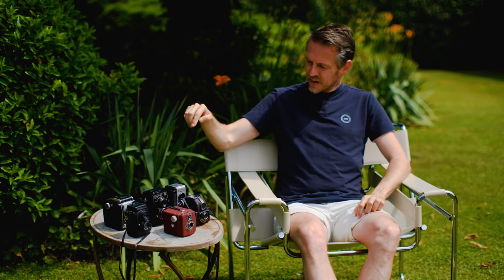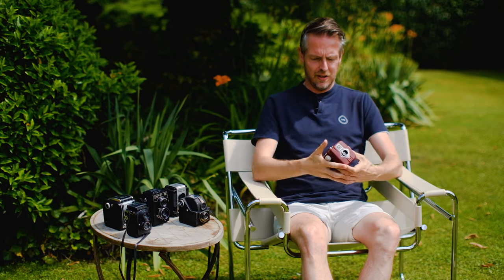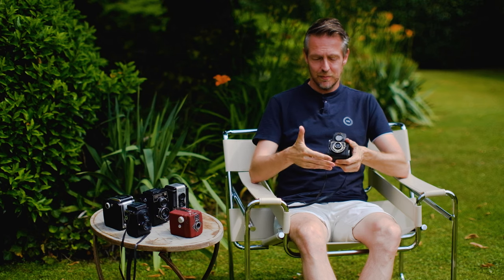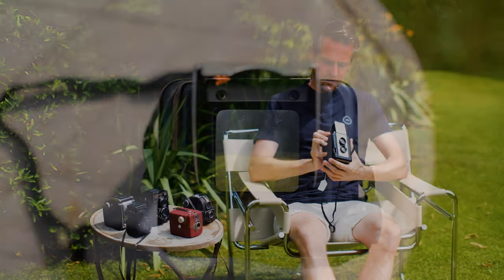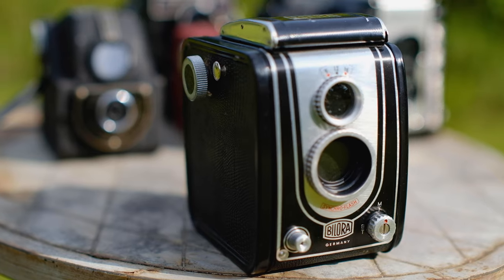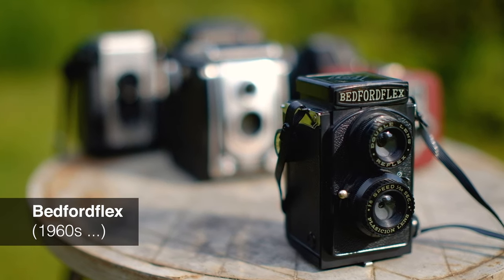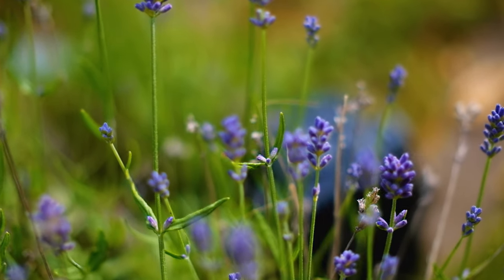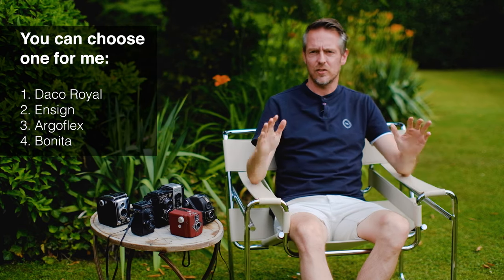Fun vintage box cameras! – Tom's Challenge: You vote which one I shoot!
Hey! In this video I'm showing you some fun, outrageous, extremely simple box cameras from the 1940s and later! I can't really believe that it's possible to take photos with any of these :)

But so I'm challenging myself now – Tom's first challenge!
YOU can vote in this video which one of the cameras featured I should shoot. I'll show you the results in one of my next videos then!

Here's the shortlist of the four cameras you can vote for:

1. Daci Royal
2. Argus Argoflex 75
3. Barnet Ensign Ful-Vue
4. Bilora Bonita II

Voting will be open for 14 days. I'll post a sticky message and announce when voting has ended, so you'll all know!

Score:
The Joint is Jumpin – Joel Cummins